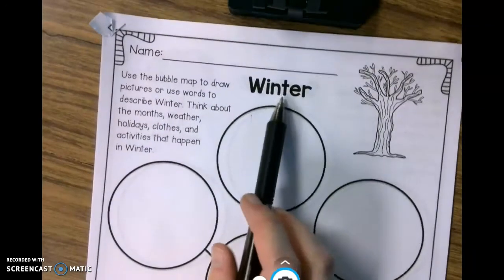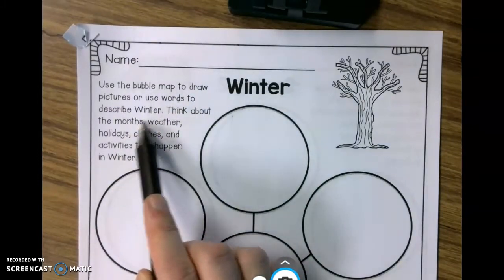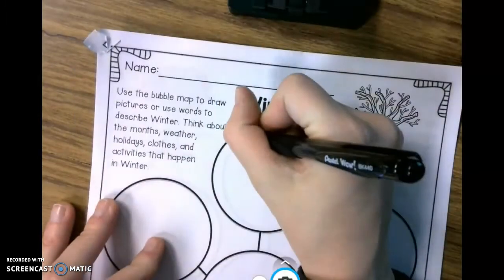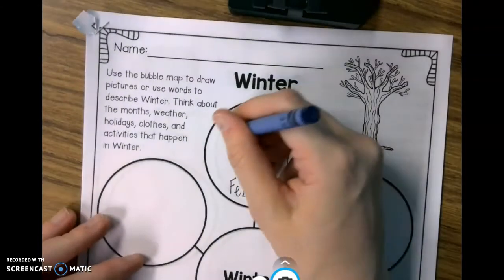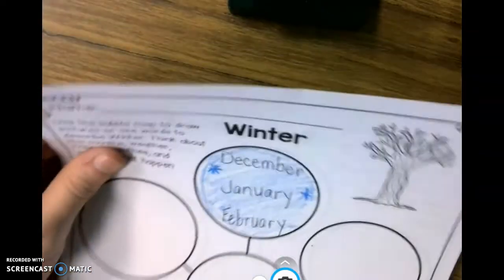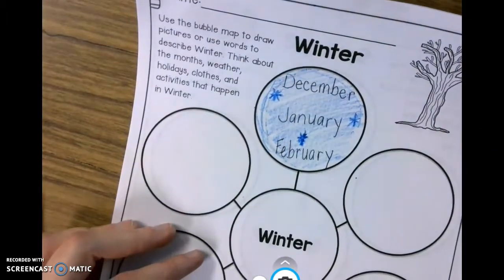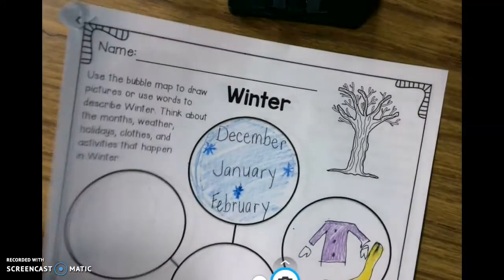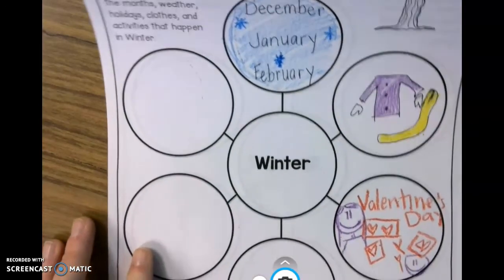Seasons Winter Activity